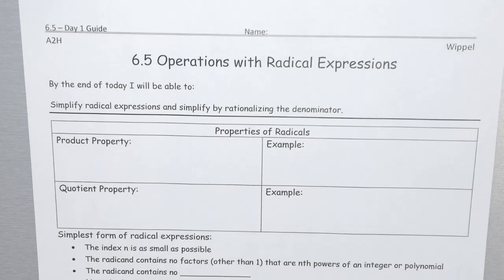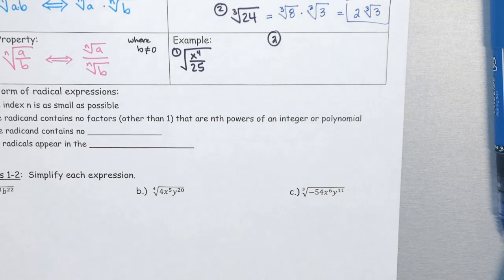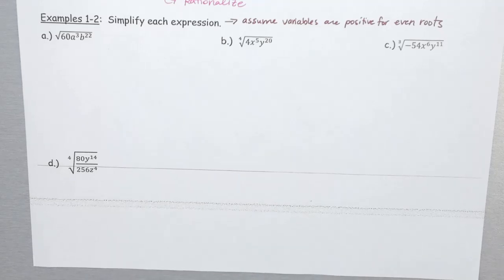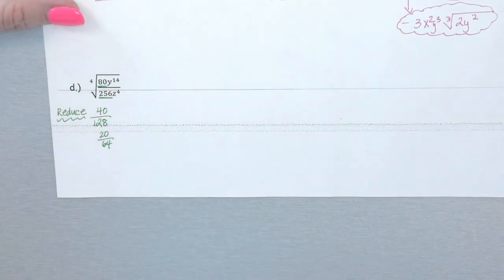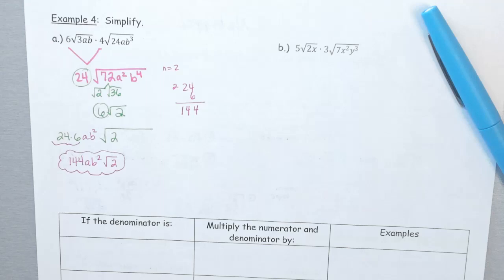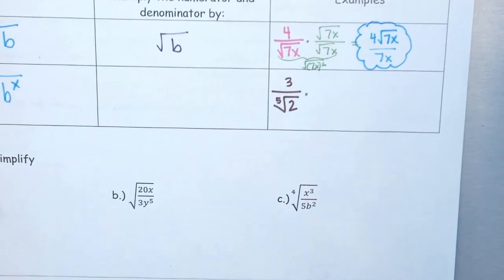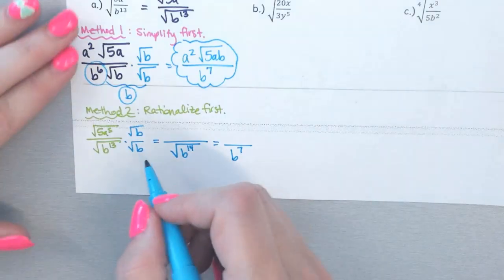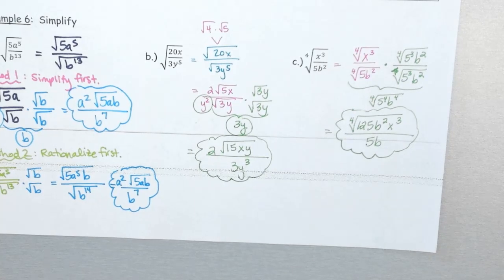6.5 - Day 1 A2H